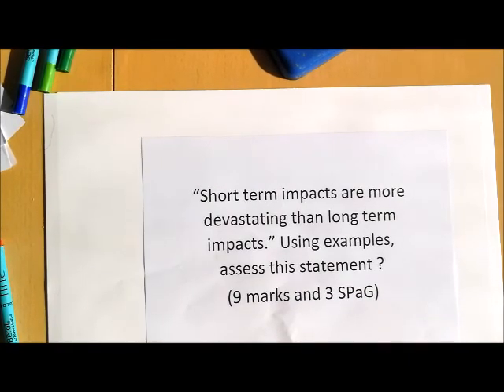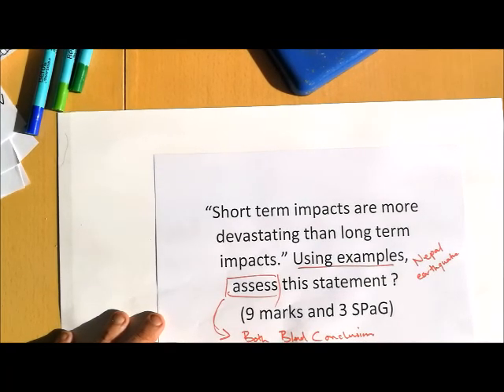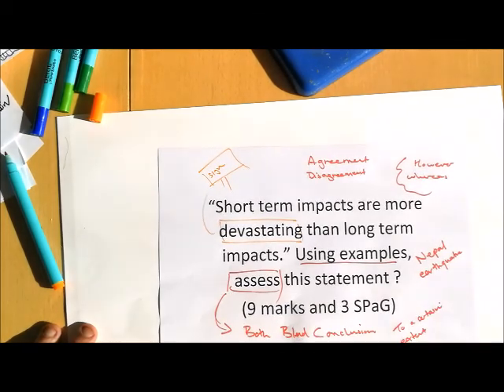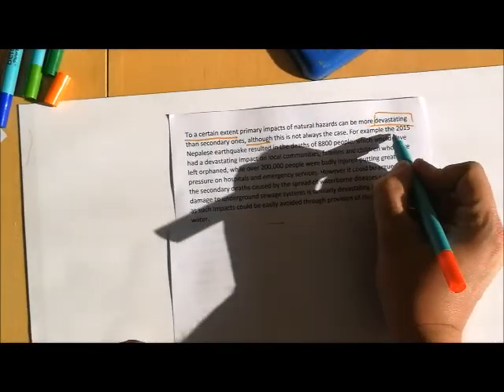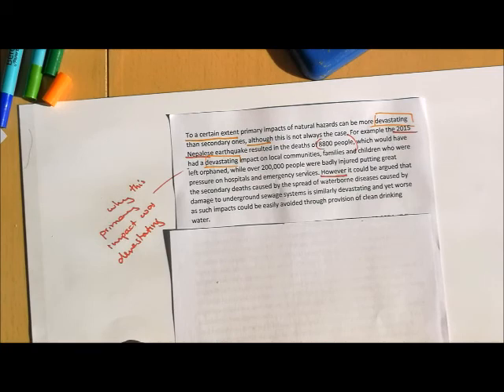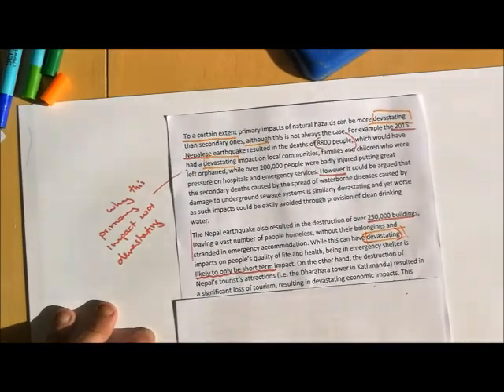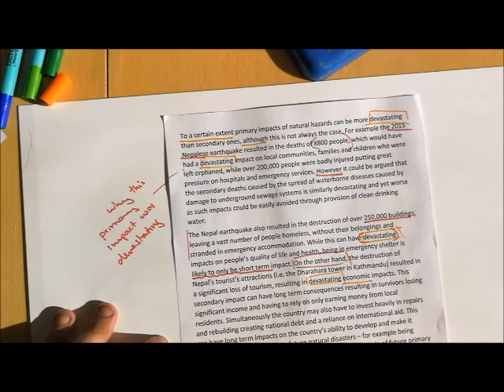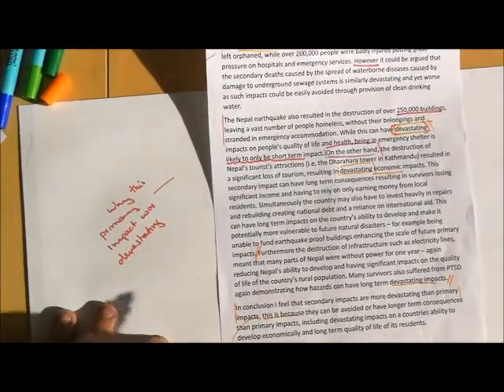Primary vs Secondary Impacts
A video deconstructing and modelling an answer to the exam question "Primary impacts are more devastating secondary impacts" Using example (s), assess this statement.